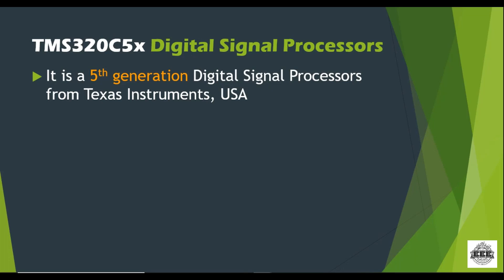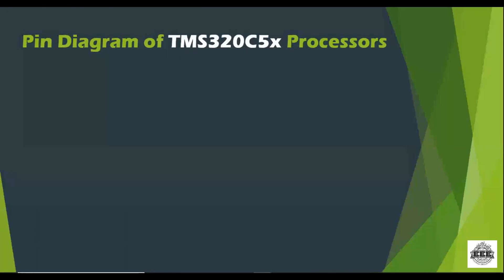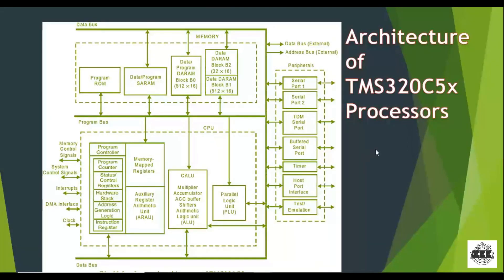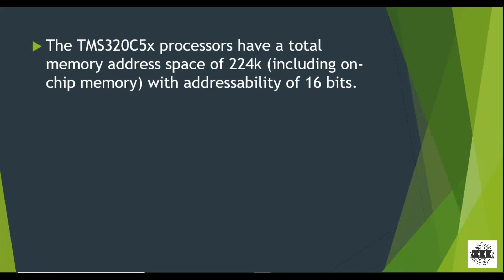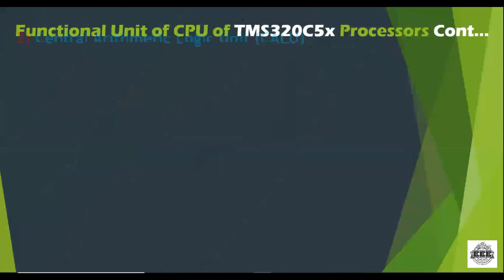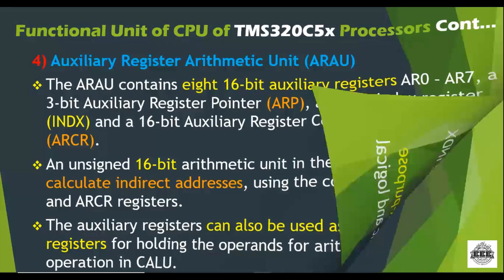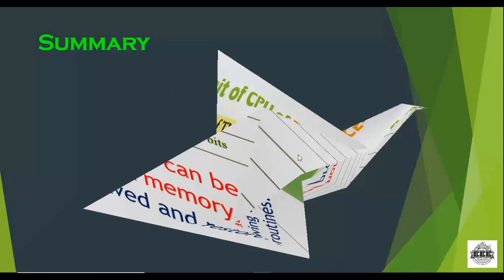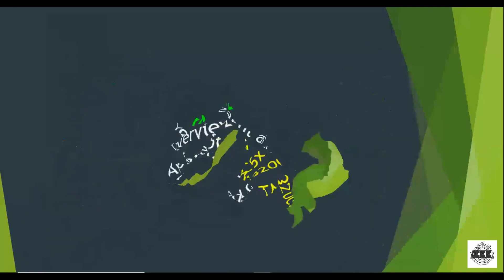Architecture of TMS320C5x Processor | DSP | EEE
I'm  Ashik
BE-EEE